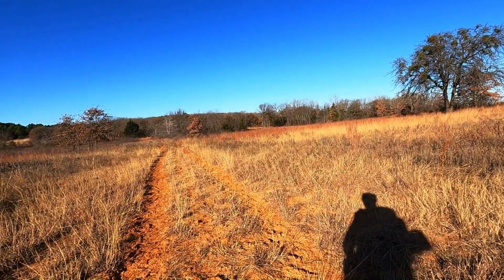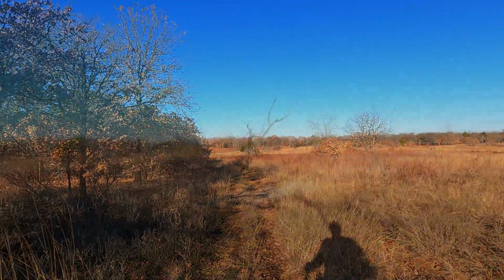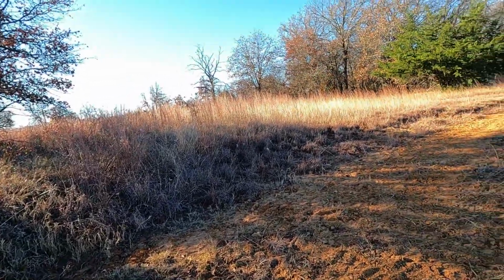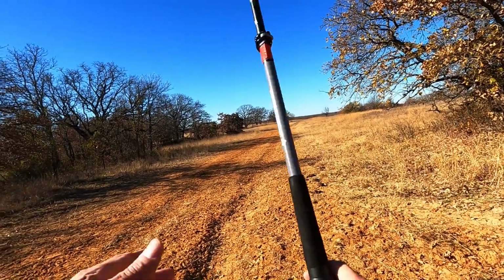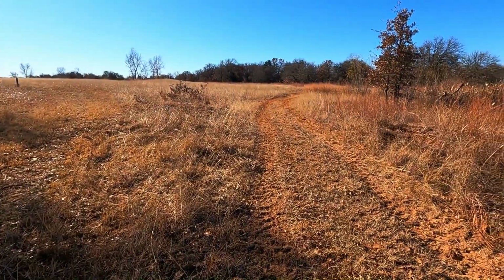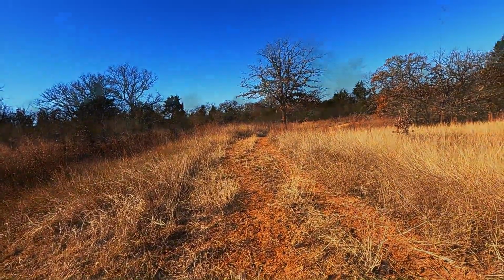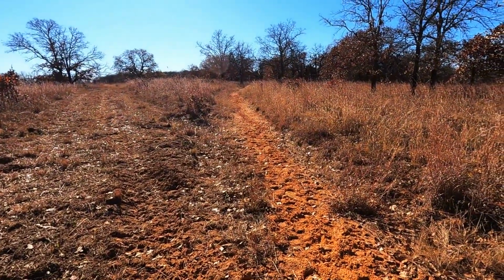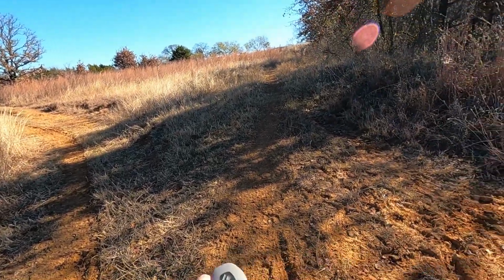Primitive Land Nav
This is an exercise in primitive land navigation without the use of map, compass, or GPS (and no writing material to make your own map).

Jim Armstrong from L-5 Imaging shows how to navigate and reason your way through territory using no modern technology (other than an analog watch).  Mr. Armstrong performed this exercise from the perspective of a first-time visitor to the LBJ Grasslands (near Decatur).  With no map, for example, any type of trail marking has no context in which to be interpreted.

These techniques form a solid and reliable foundation for land navigation that can help anyone who may one day find themselves a victim of Mr. Murphy and his law.

If you place 100% of your faith 100% of the time in one and only one technology, then it is 100% certain that you will be in trouble at some time in the future :)

Note that all clips were recorded in one take with no edits.  This video is over half an hour, so congrats if you make it to the end and listen to me for that long :)